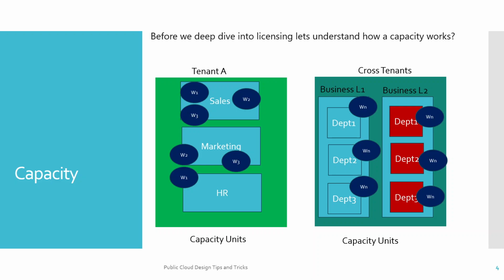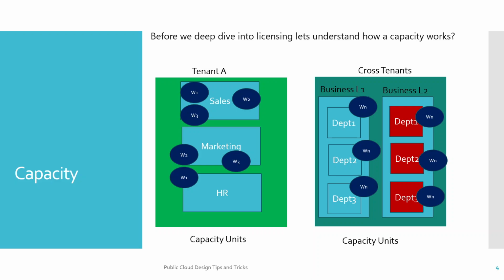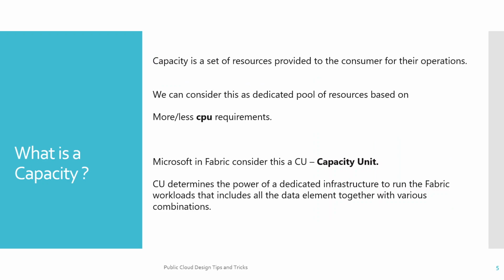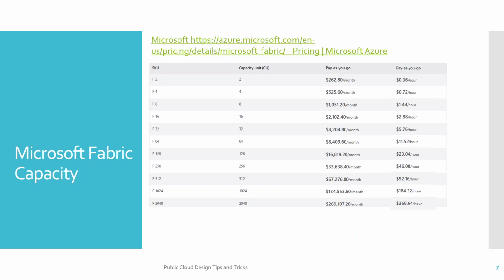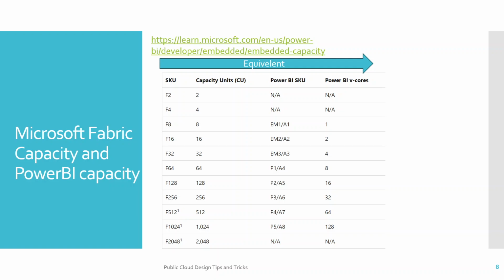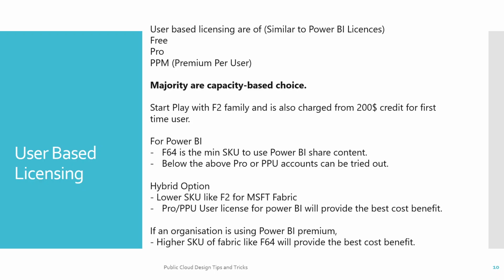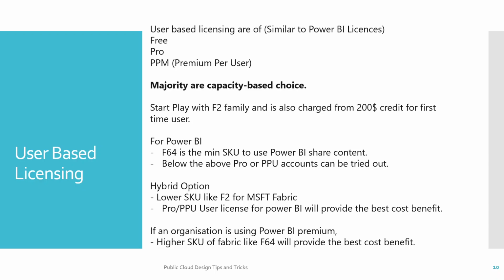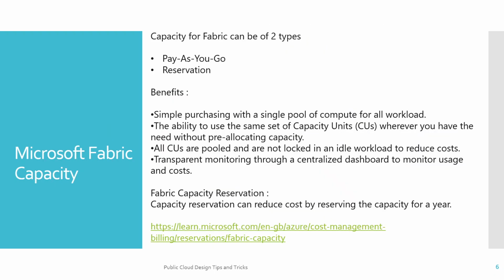Microsoft Fabric Licensing cost | Various cost aspects of Fabric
Microsoft Fabric Fundamentals.
Microsoft Fabric Capacity and PowerBI capacity.
Microsoft Fabric Storage.
User Based Licensing.